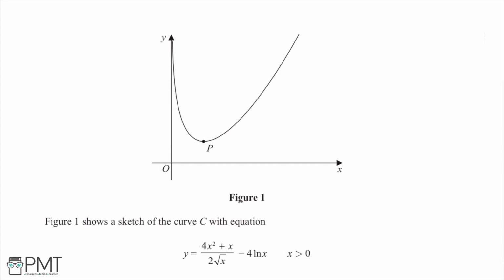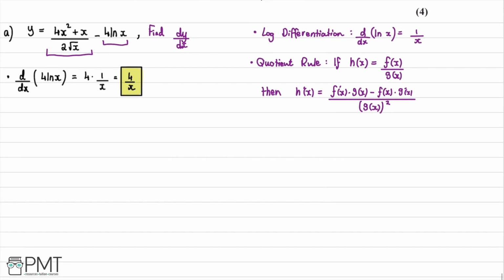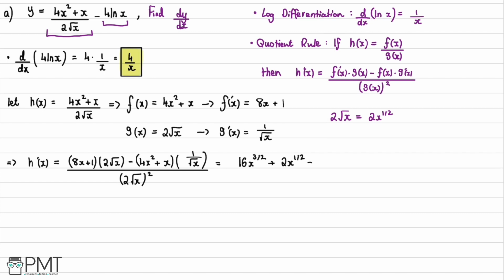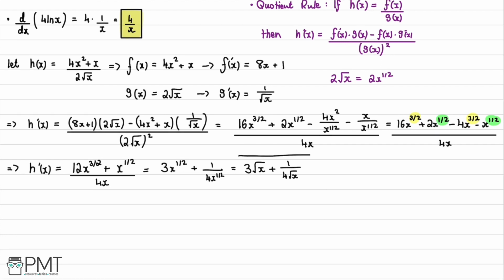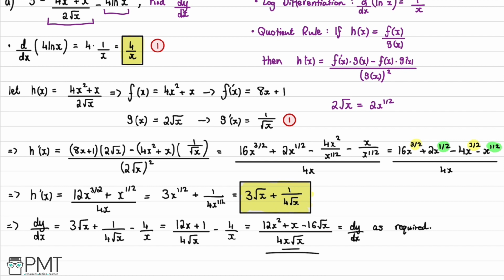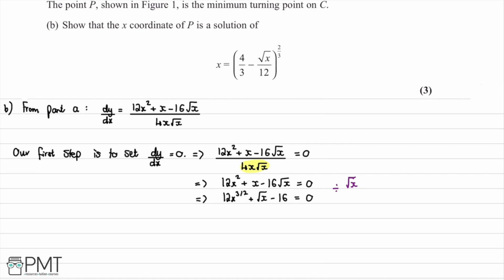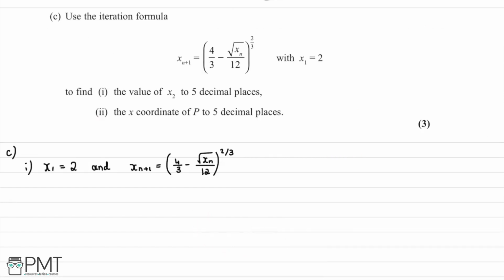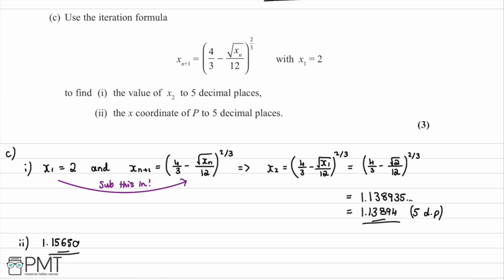Stationary Points 2 - Q5 | Maths A-level | PMT Education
This is the video solution for our Pure Mathematics A Level Stationary Points Year 2 Questions by Topic. You can watch all the videos for this question set in this playlist